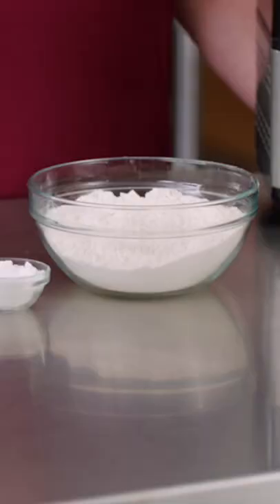Always add your ingredients in the right order